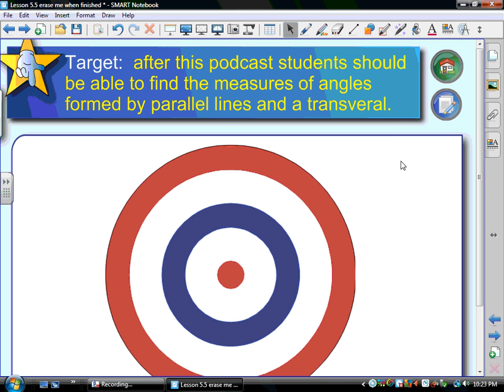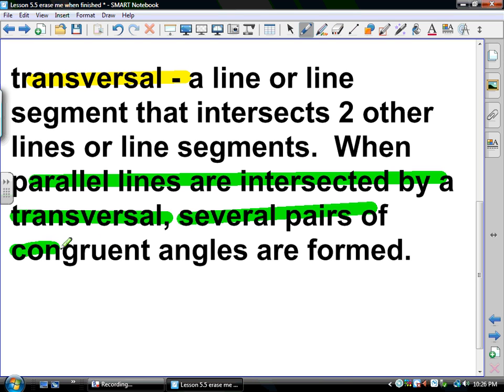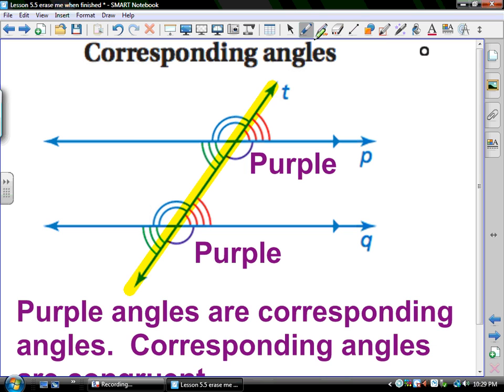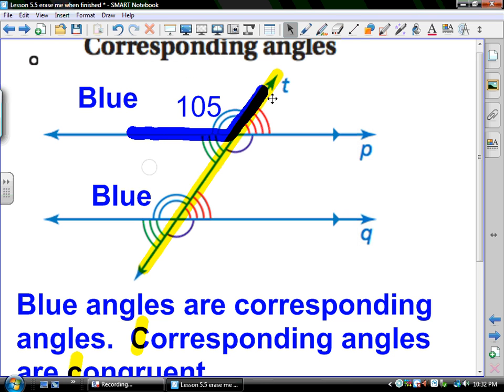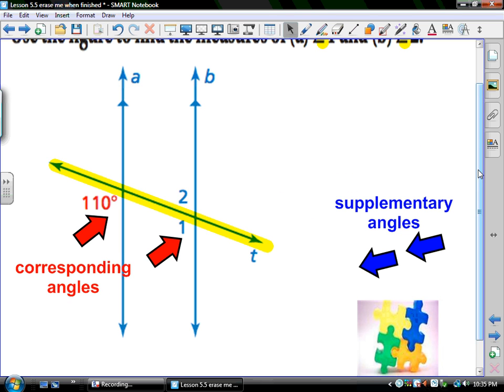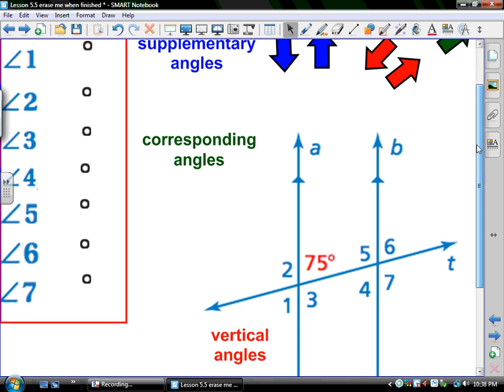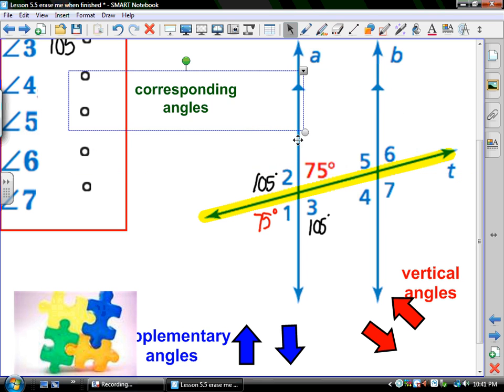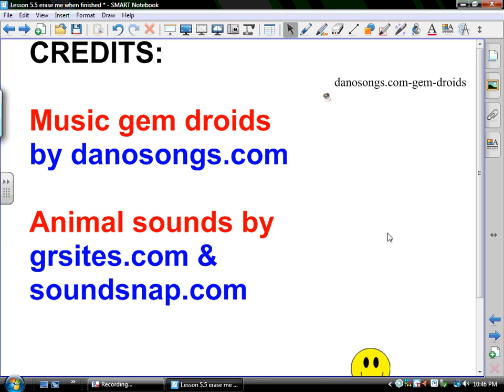FCAT Notes #6 Parallel lines & Transversals